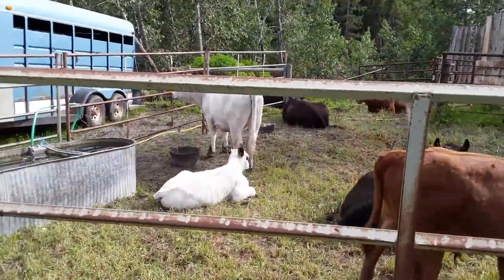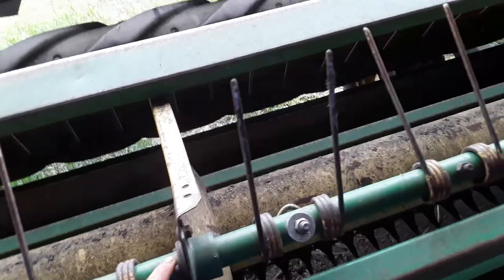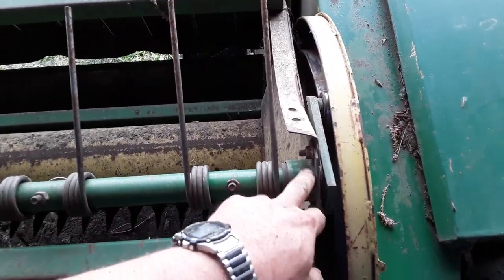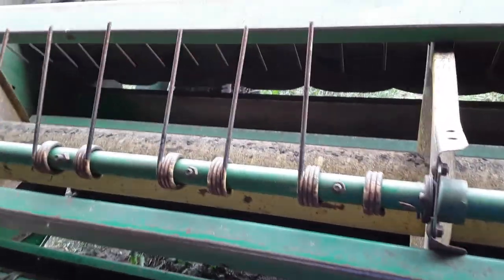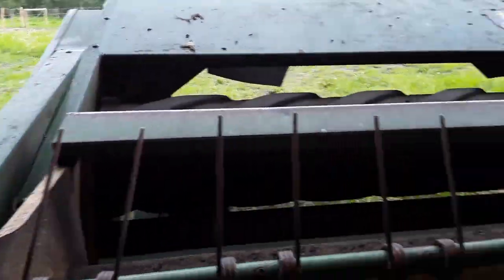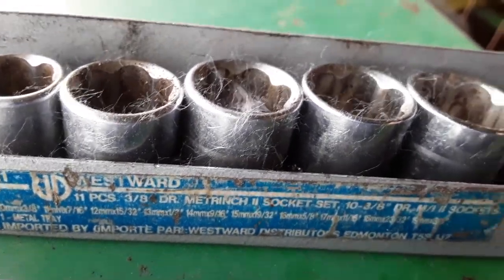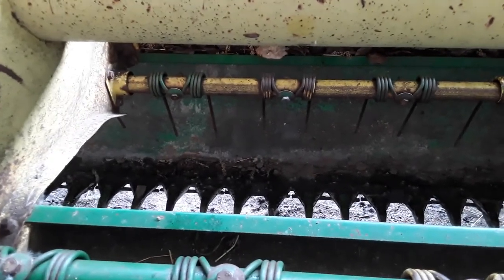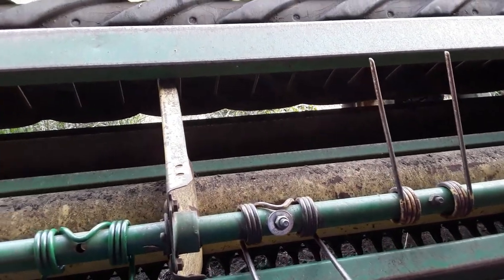JD MOCO Repairs, 1209